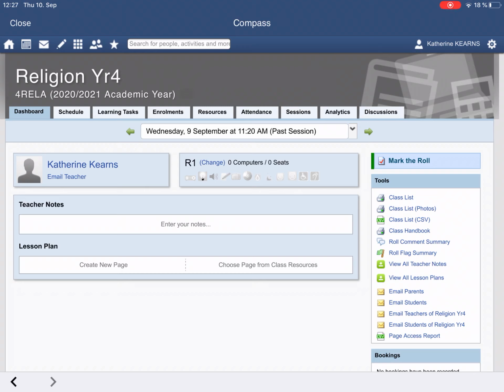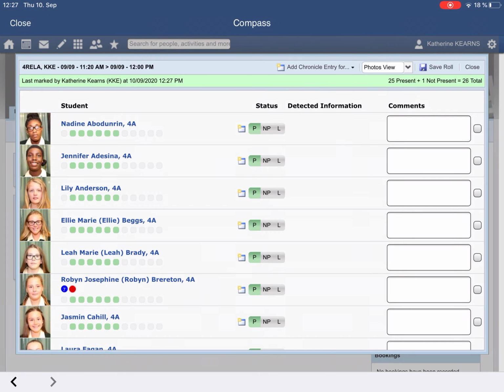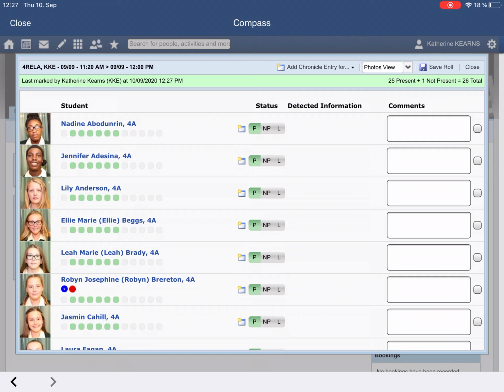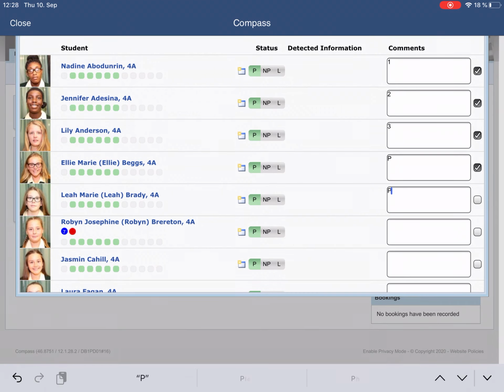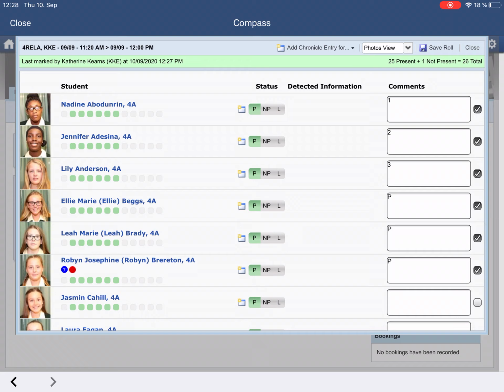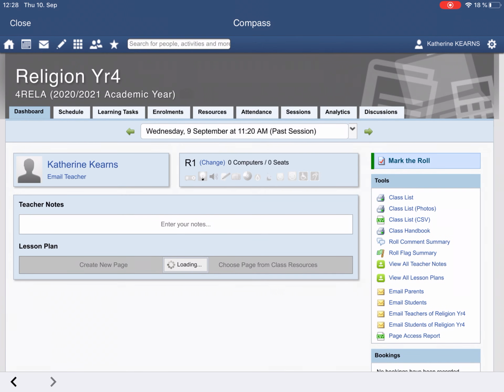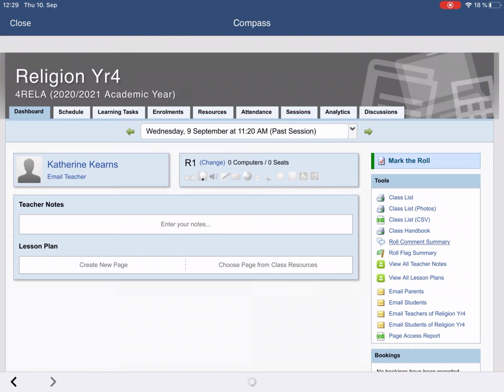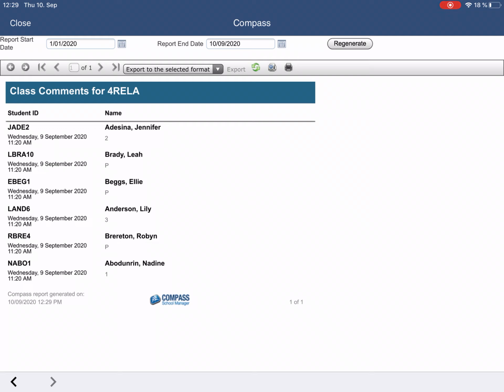10. September 2020